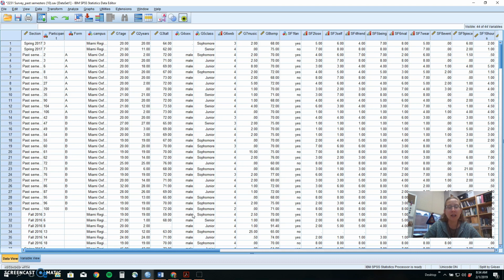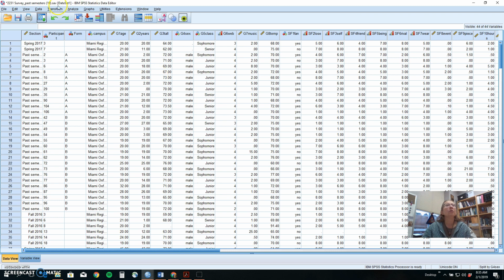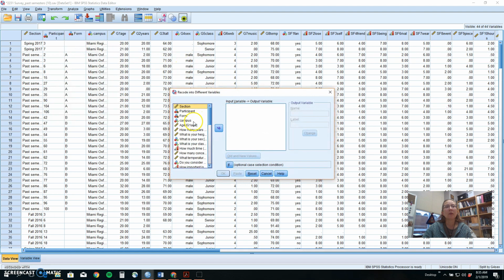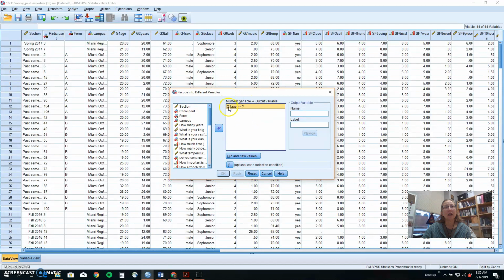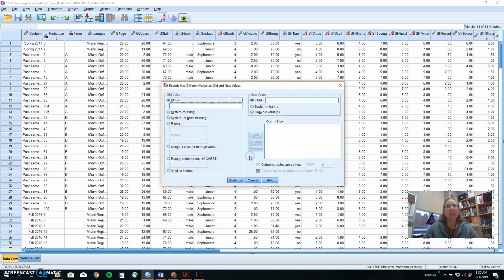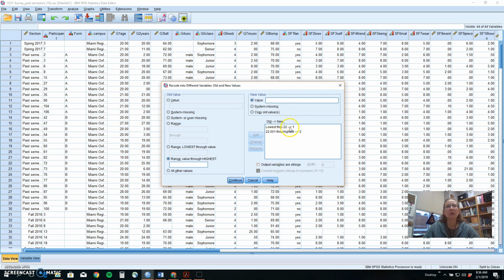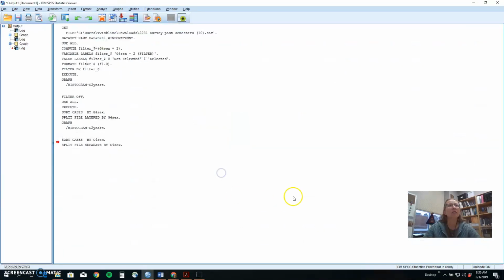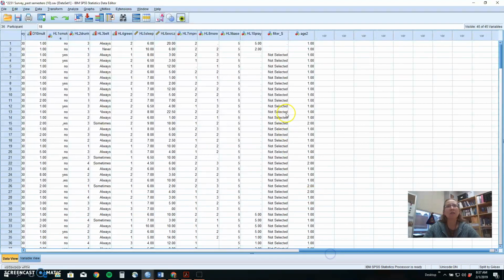SPSS: Transform - Recoding (changing scale of measurement/reversing a score)